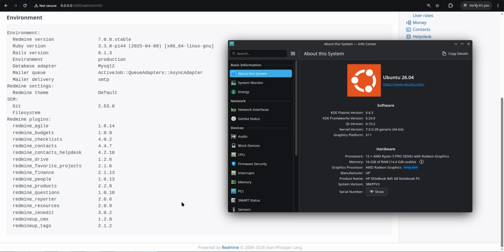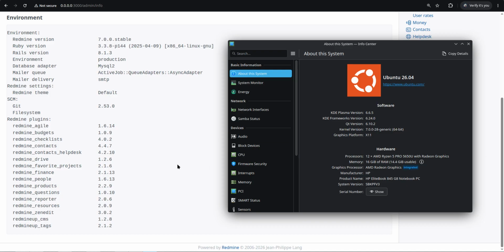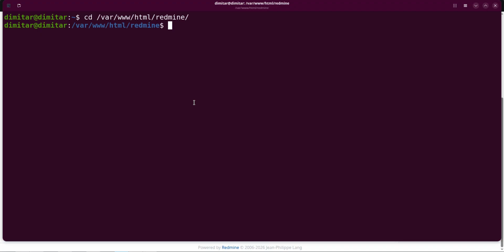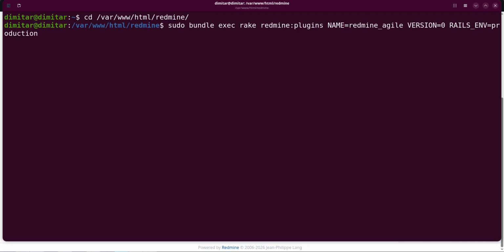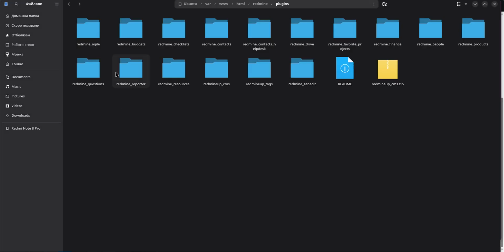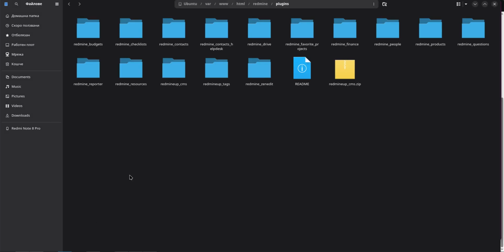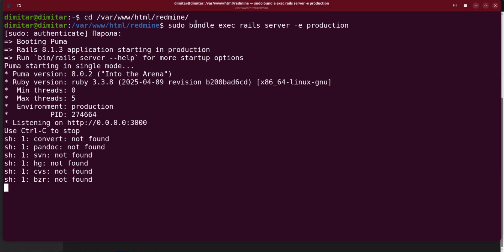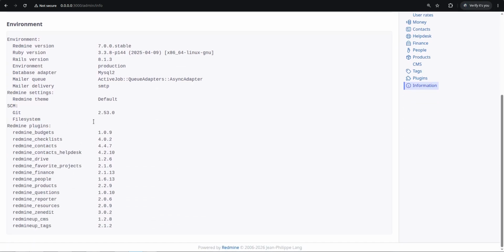Uninstalling the Agile plugin from Redmine 7 in Linux Ubuntu 26.04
0:00 Redmine and Ubuntu versions
0:49 Redmine directory
1:20 Database downgrade
2:38 Plugins directory
3:00 Delete plugin folder
3:22 Restart Redmine

This video will teach you how to completely remove the Agile plugin from Redmine 7 in Linux Ubuntu 26.04